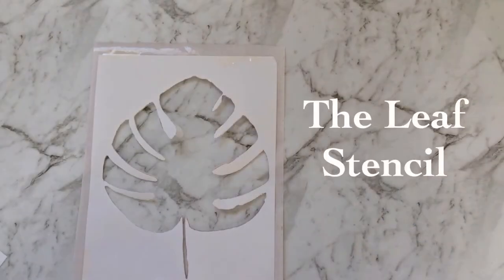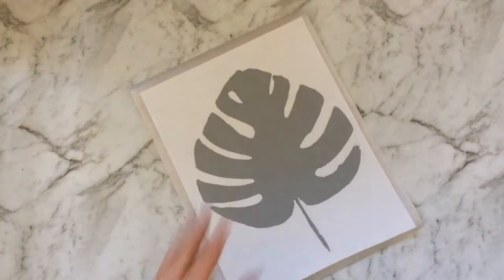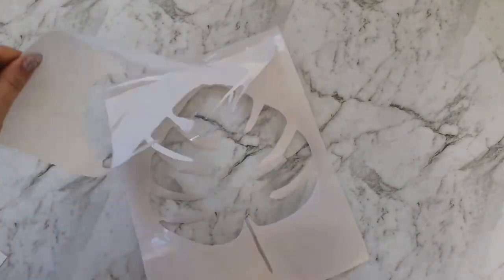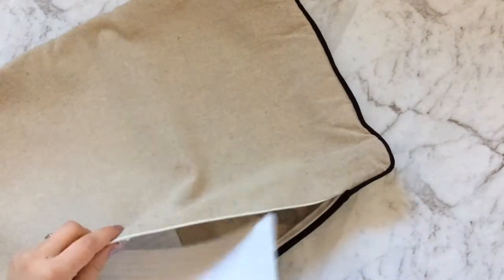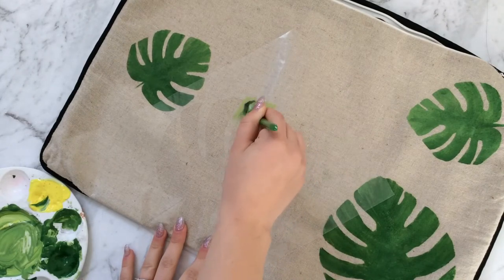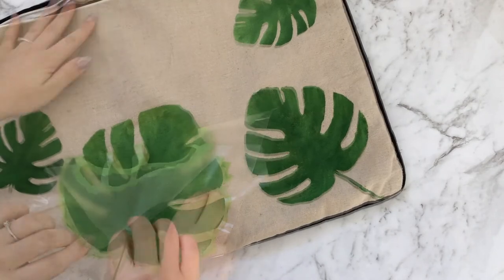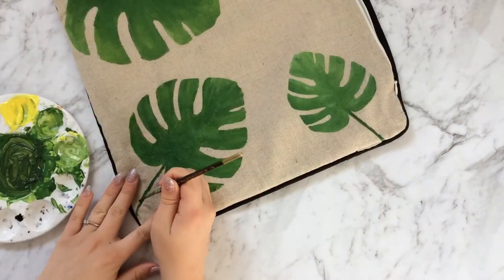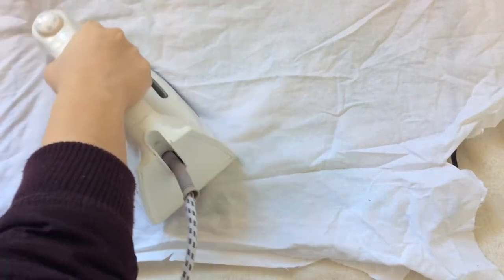DIY Swiss Leaf Pillow / SamCan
Keep your room looking trendy with this Palm leaf Printed pillow! You can customise it to your taste, or follow the layout similar to my example.

Some tips to consider when creating this pillow:
1. Use thin coats of fabric paint rather than thick coats to stop paint from bleeding under your stencil
2. Use a patterned or coloured contact paper too make the stencil more visible once placed onto fabric
3. wipe over stencil with a baby wipe before reuse to stop any paint from transferring onto fabric